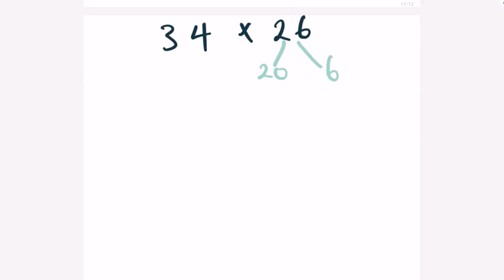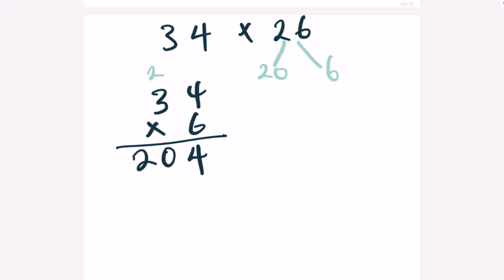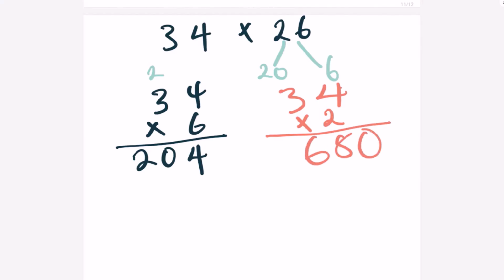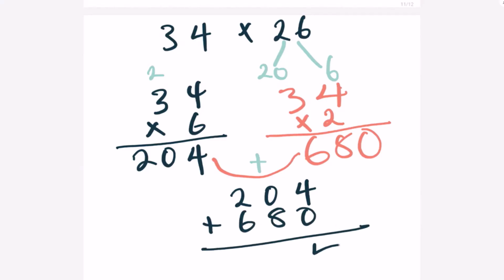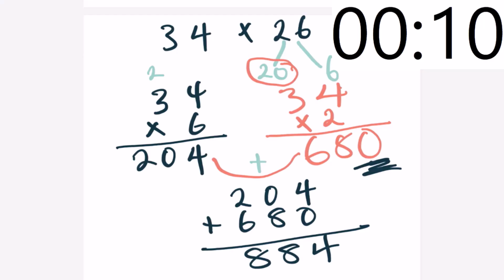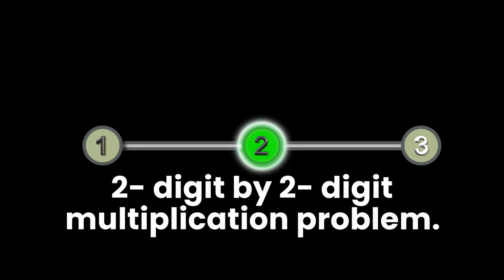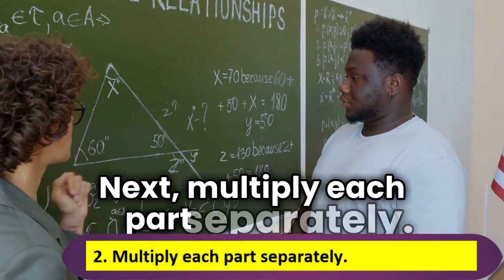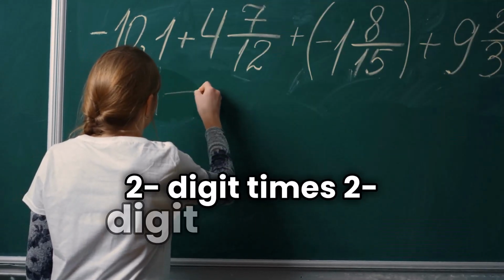Multiply It Monday | Step-by-Step Challenge!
Welcome to Multiply It Monday on Math Challenge Hub! 🎉
In this video, we’re solving 34 × 26 using the long multiplication method—perfect for students in Grades 4 to 6 learning multi-digit multiplication.
Watch as we break it down step-by-step, then try your own challenge at the end!
✅ What you’ll learn:
• How to multiply 2-digit numbers
• Long multiplication with regrouping
• Problem-solving strategies for big numbers
• Monday for multiplication challenges
• Wednesday for real-life word problems
• Friday for fraction fun!
🧮 Math is easier when we solve it together!